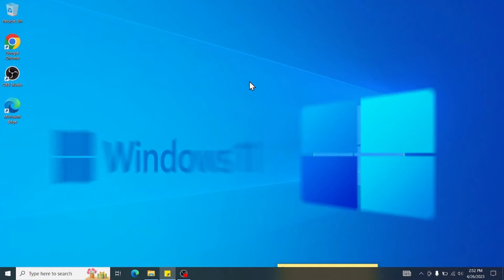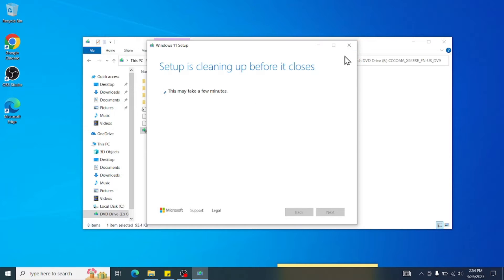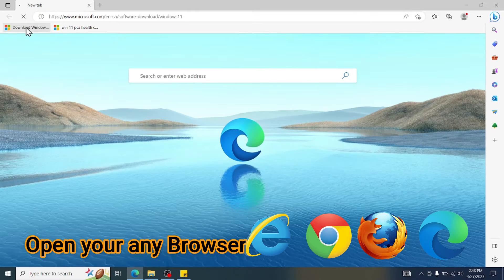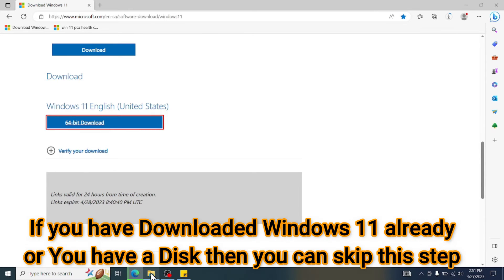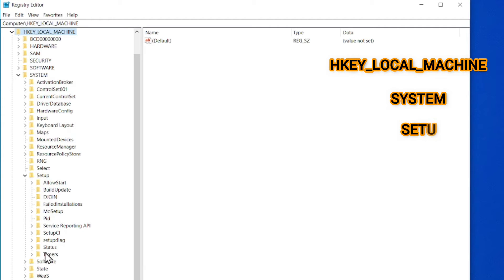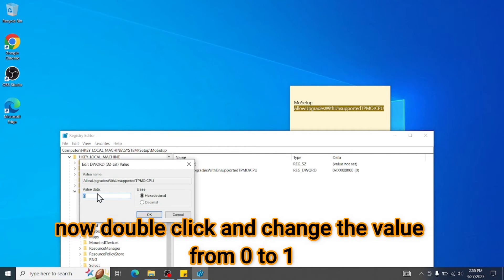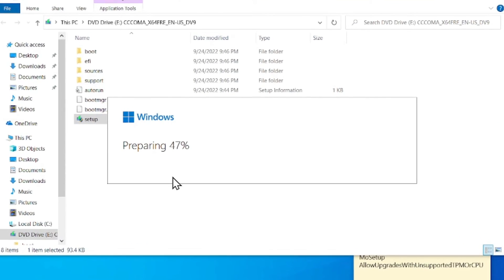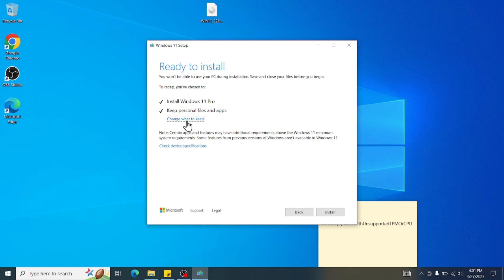HOW TO INSTALL WINDOWS 11 ON UNSUPPORTED PC |STEP BY STEP GUIDE | TPM 1.2 | MoSetup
In this video i am going to install Windows 11 on an unsupported pc either its laptop or or desktop, we can do some MOSetup registry changes and bypass TPM 1.2 and unsupported hardware check.
TimeStamp:
00:00 intro
01:24 How to check your pc is compatible with Windows 11
02:24 How to install Windows 11 on an unsupported PC
04:10 How to edit MoSetup Registry to bypass system check
05:15 MoSetup registry is missing
07:06 install windows 11 from the setup
Links:

Registry Change for MoSetup:
AllowUpgradesWithUnsupportedTPMOrCPU